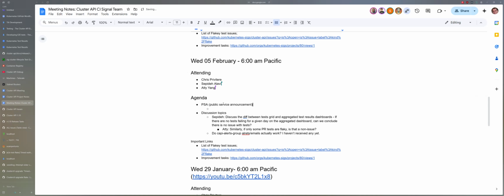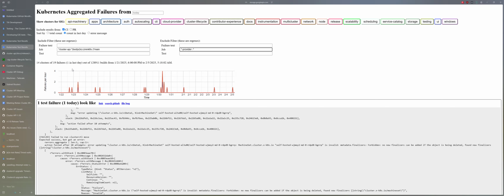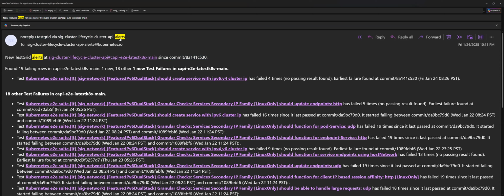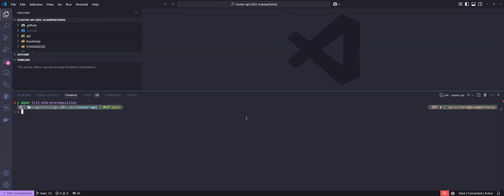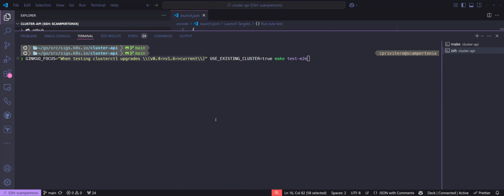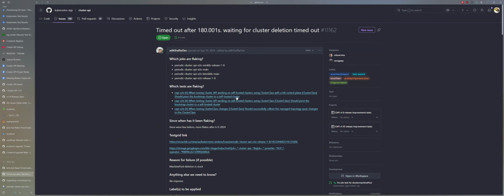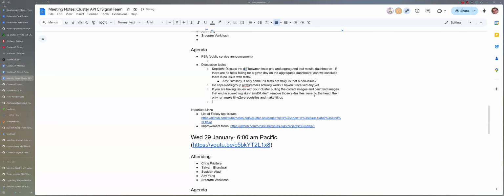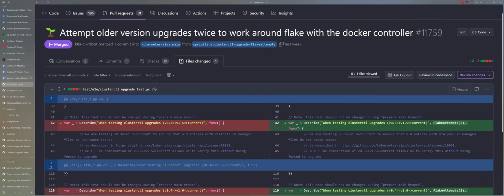Cluster API CI Signal Team 1.10 Weekly Meeting 2/5/2025